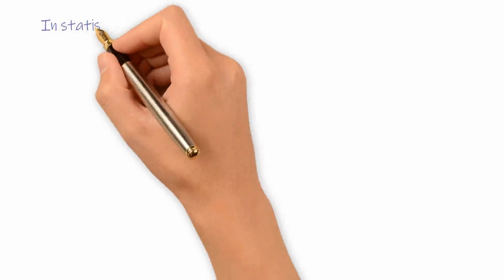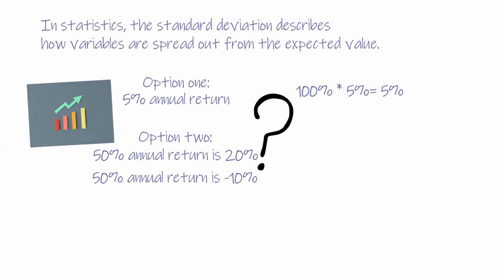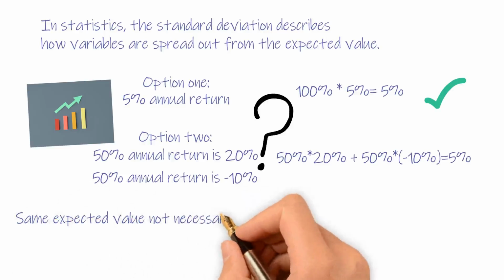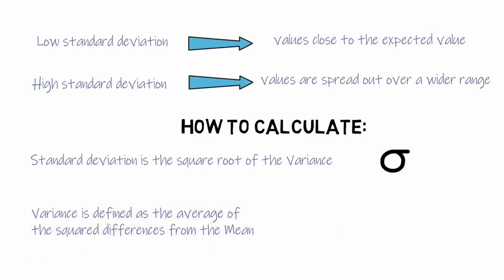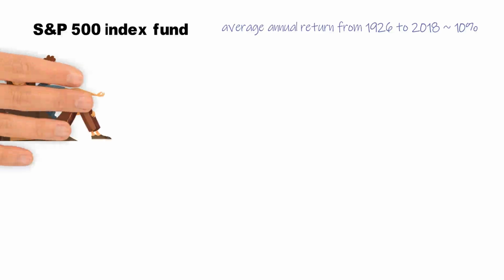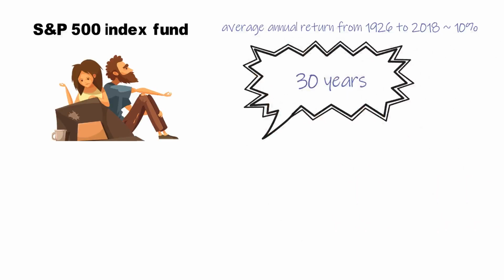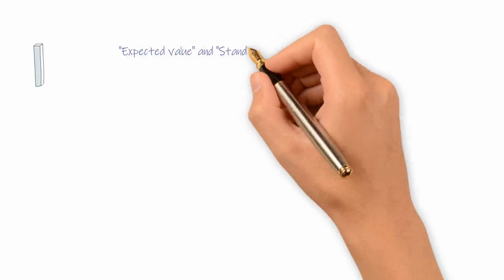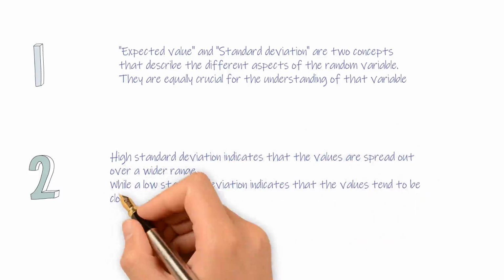Standard deviation | Variance | Statistics and Probability EP9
Statistics and Probability EP9: Standard deviation | Variance
0:00 Introduction: Standard deviation
0:16 Standard deviation vs Expected value
1:42 Standard deviation vs Variance
2:25 What standard deviation mean
4:52 Summarize
5:20 Like and subscribe
Part of vector graphics supplied by Freepik.com